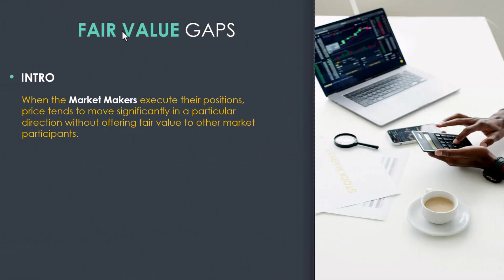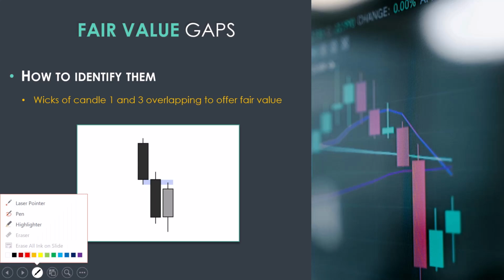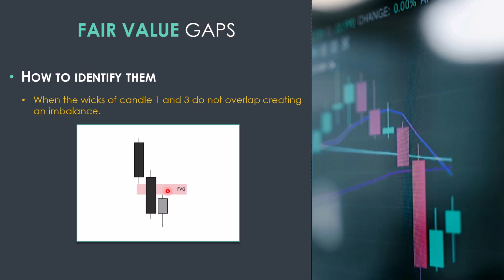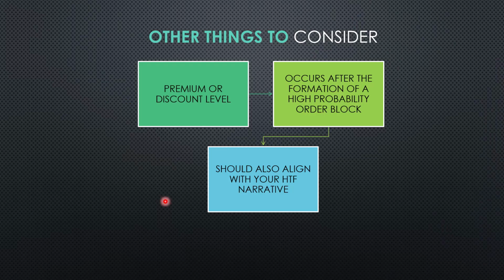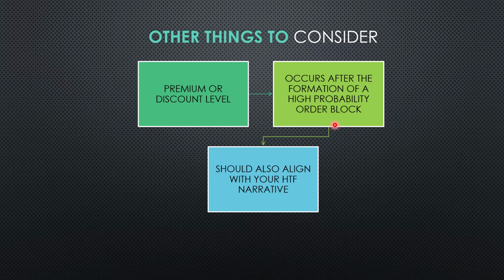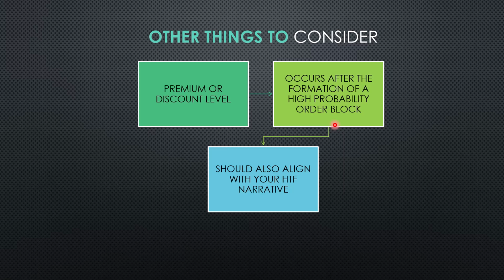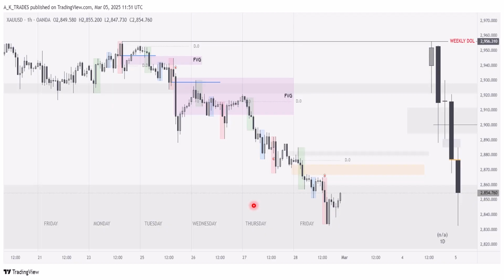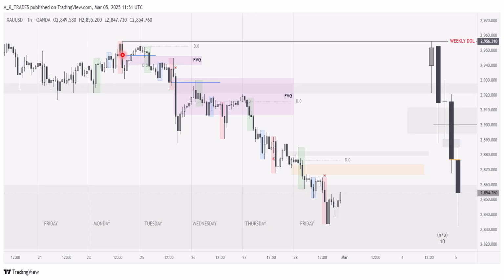CHOOSING HIGH PROBABILITY FAIR VALUE GAPS (FVGs)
In this video, we're diving deep into the world of high probability Fair Value Gaps (FVGs) and how to identify and choose them effectively. Whether you're a seasoned trader or just starting out, understanding FVGs can significantly enhance your trading strategy.